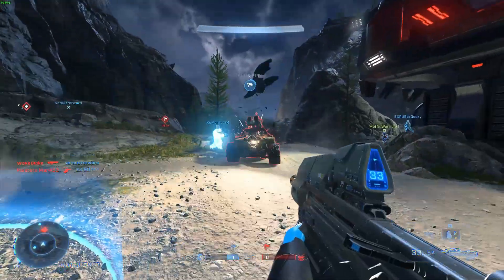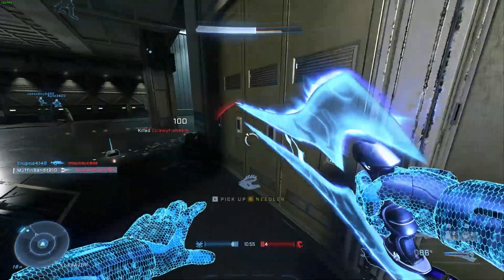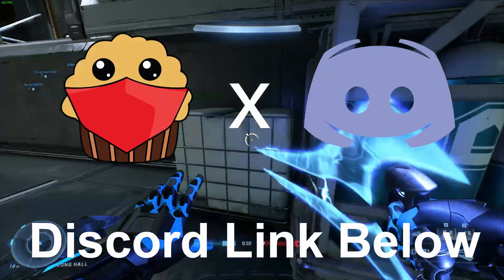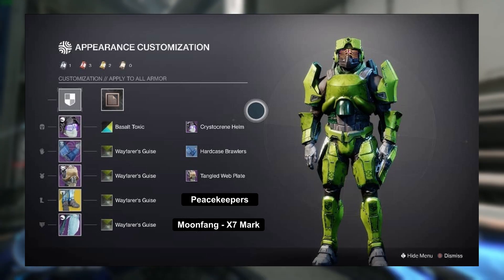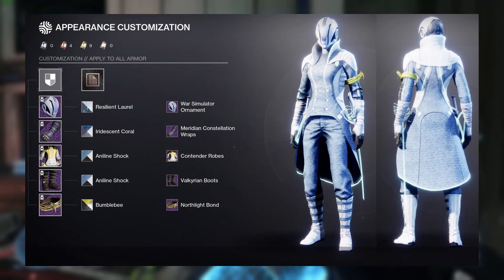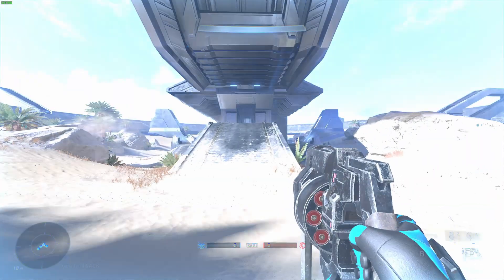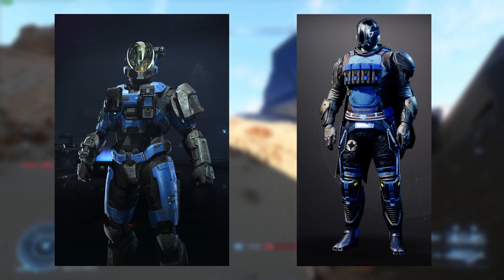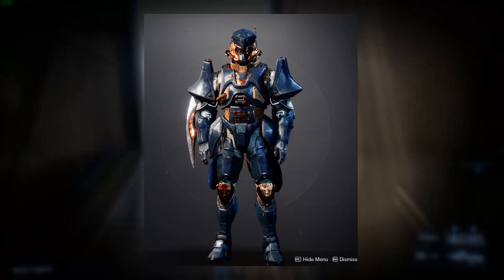Destiny 2 Fashion: Halo Inspired Sets